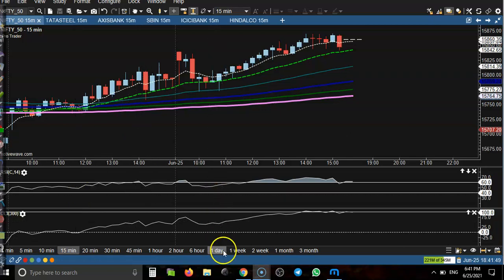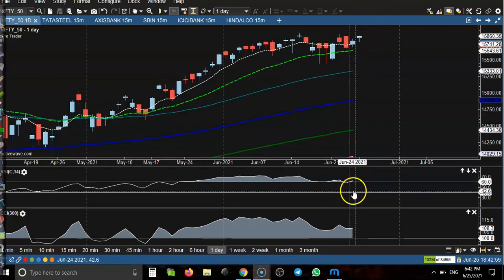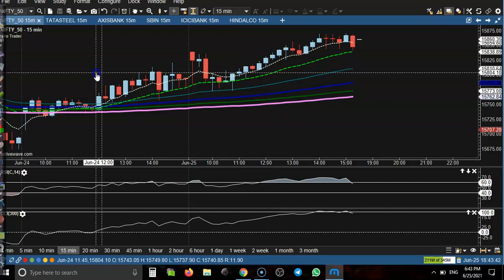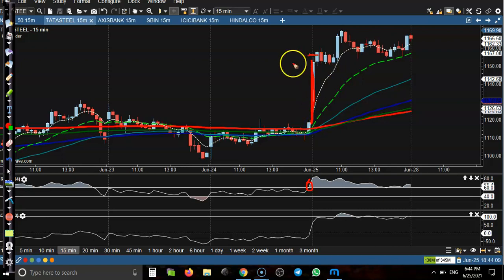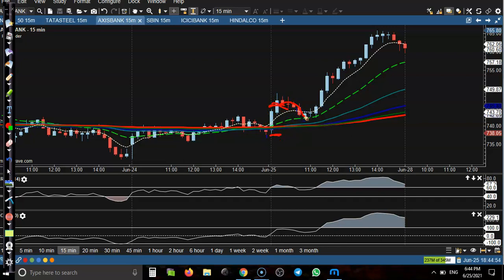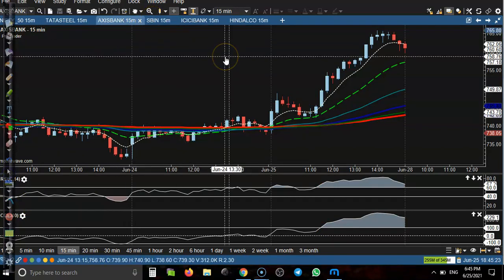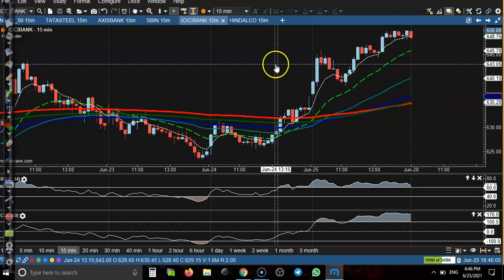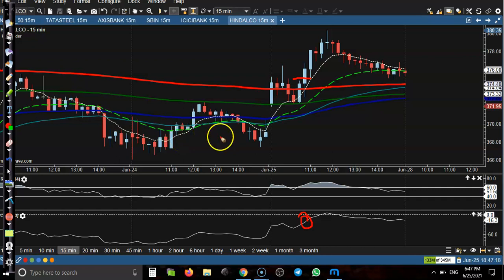Nifty 50 | Top stock analysis| Market Behavior | Alice blue | 25 June 2021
Nifty futures closed positive with a gain of 0.29% at the 15,879 level. Among specific stocks, the trade setup looked bullish in Nationalism, Apollo Hospital, MFSL, Tata steel, Cumminsind,  Axis Bank, Glenmark, SBIN, ICICI Bank.

- 10% cashback on brokerage for 30 days upon account opening

Start Now !!